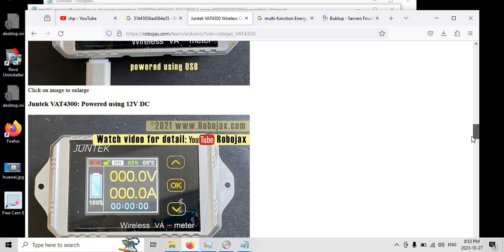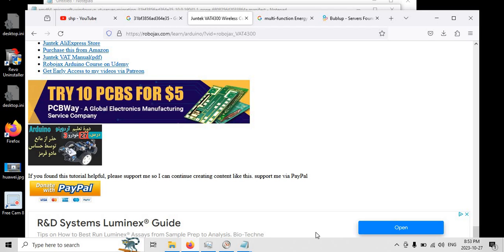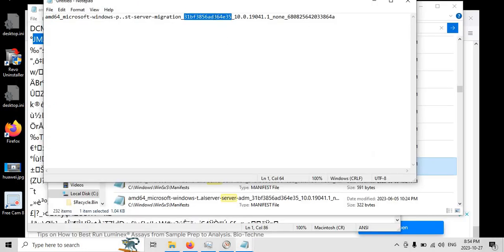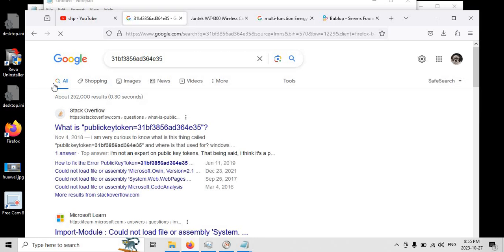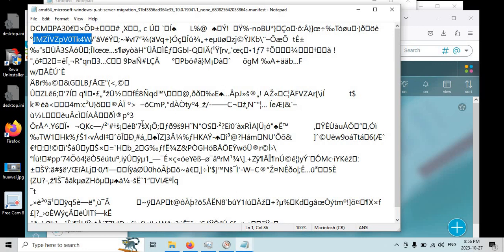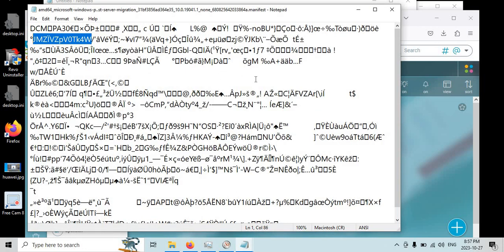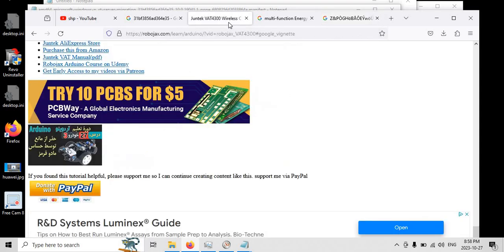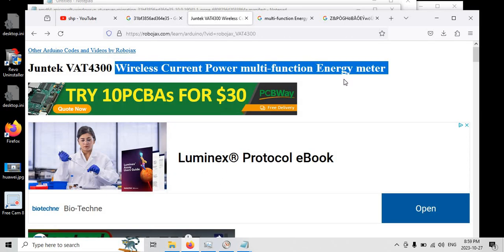Wall electrical automation 2023 10 27 9 06 58 PM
Searchin a bit of the code again showed this...

What does this thing do? (for us dummies to understand better this site provided the best snip of a paragraph of understanding)
Multifunction Energy Meters are used for monitoring electrical installations. A Multifunction energy meter monitors and measures all the electrical parameters such as voltage, active power, apparent power, current, power factor, reactive power, Active energy, phase angle and ...

Relevancy? you decide.. I totally believe in relevancy because some code is simply too unique, it demonstrates relationships.

If you can automate electrical charges, wireless communications, frequencies of all kinds, you can create systems for .. whatever you desire.